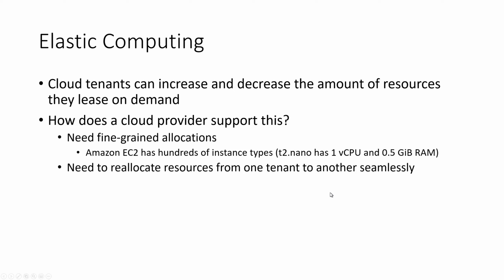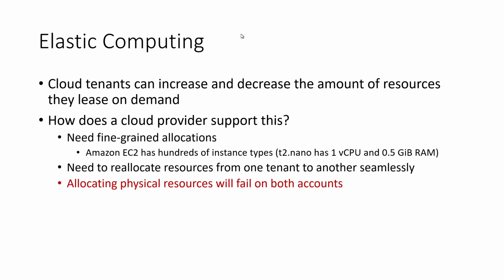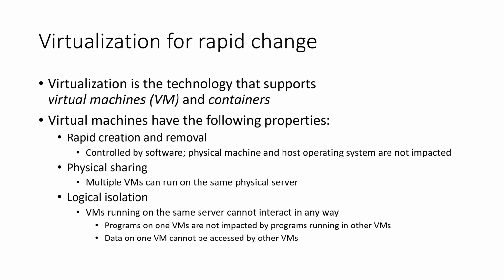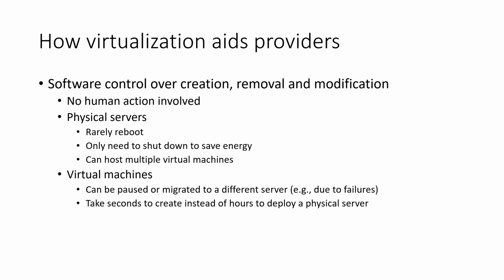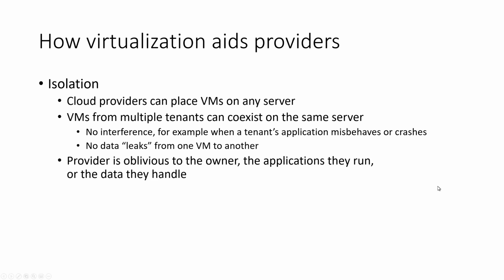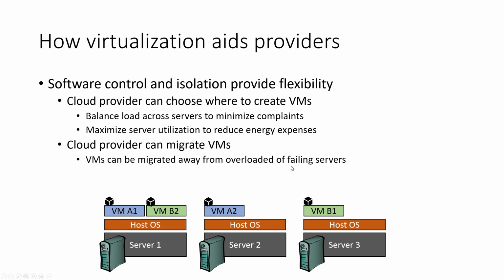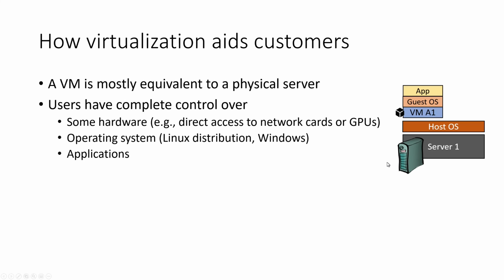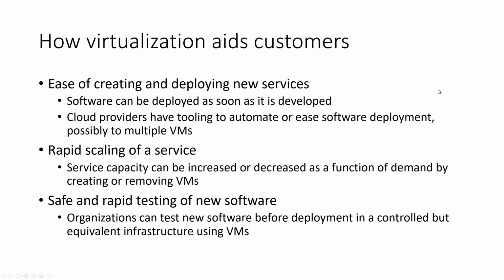02A - Elastic Computing - Virtualization